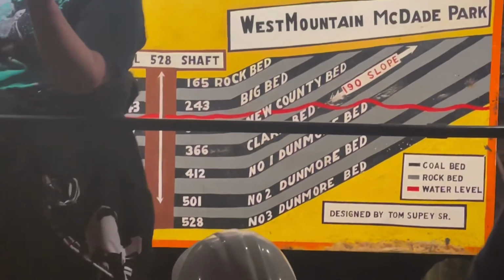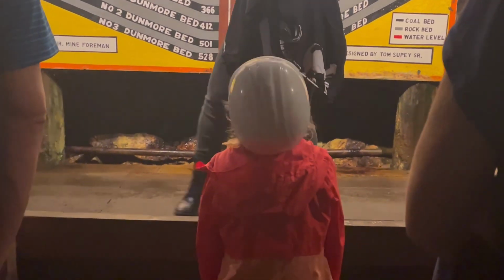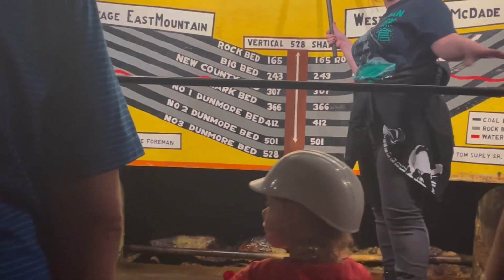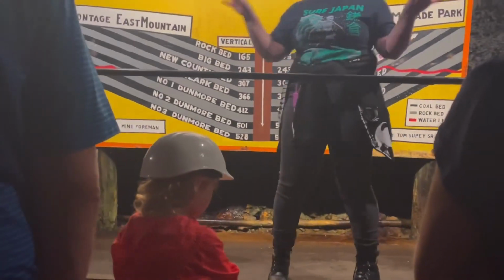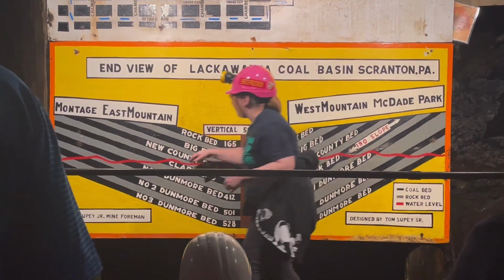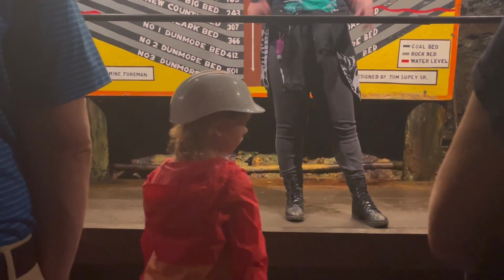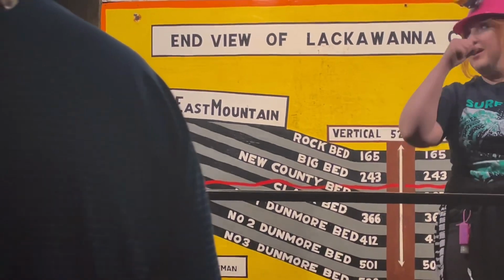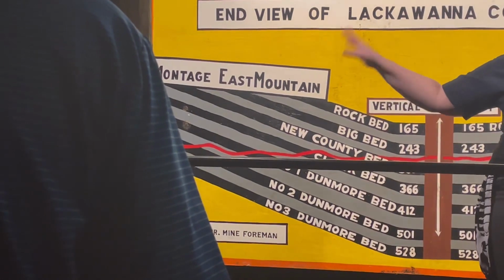TNT Young TV coal mine tour ￼